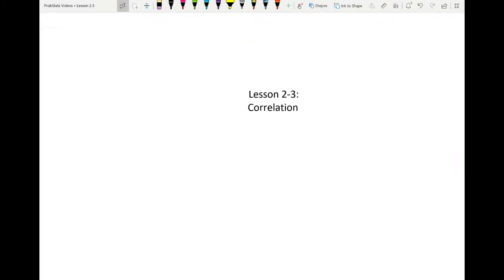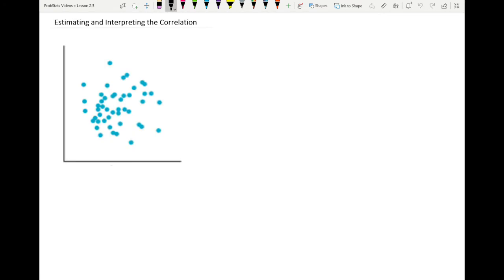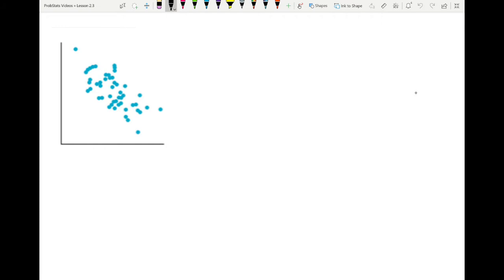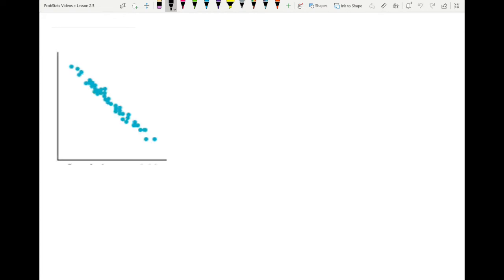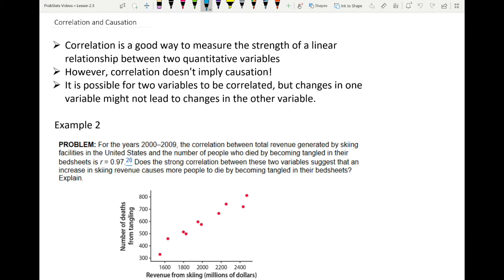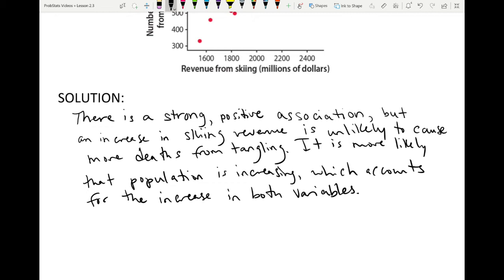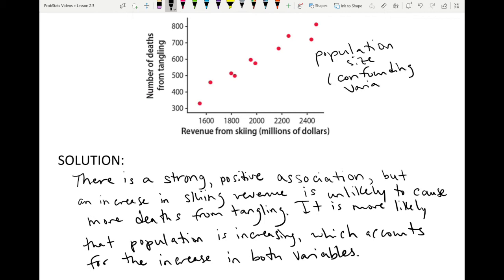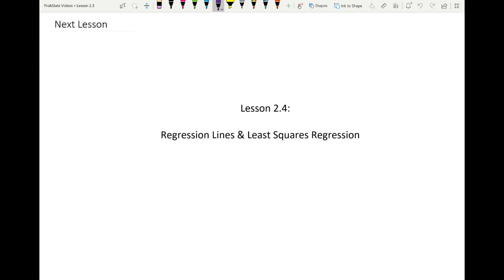Probability & Statistics Lesson 2-3: Correlation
This lesson involves understanding the concept of the correlation coefficient and its interpretation. We also cover how to compute the correlation coefficient.